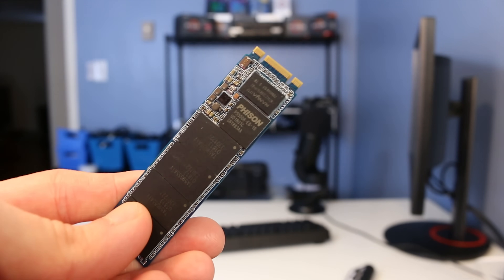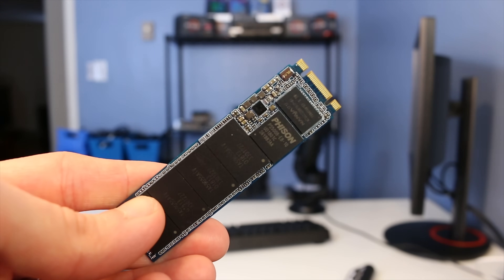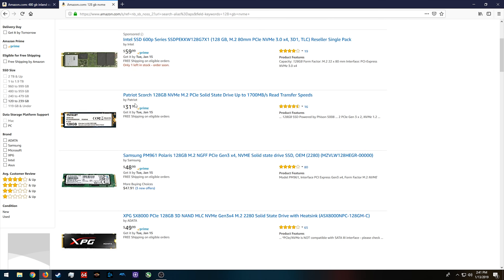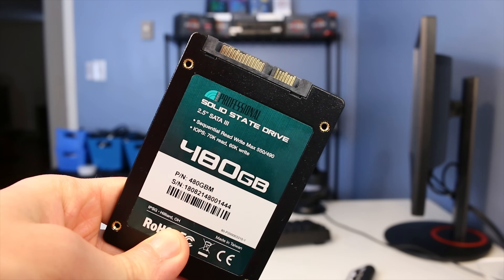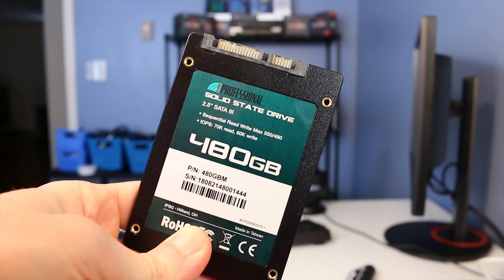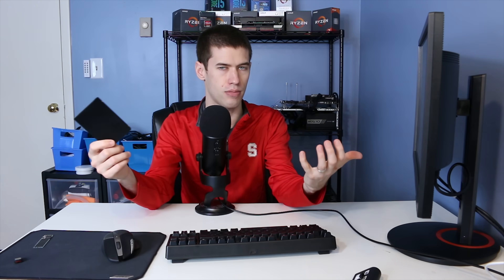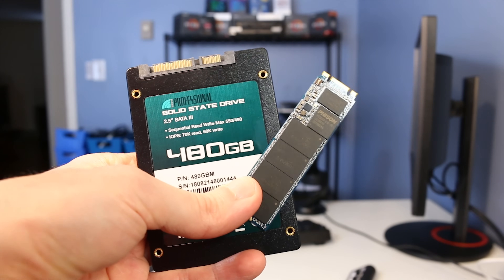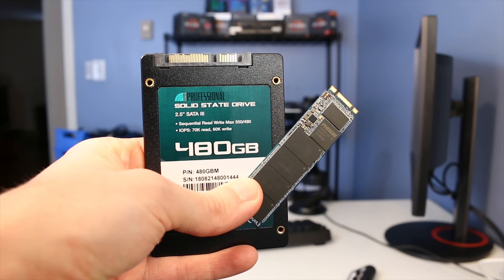This is Why RAID 0 Makes Sense for Gamers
If you're building or setting up a gaming PC, this is my recommended storage configuration for saving you money and getting the most out of your hardware.

► Cheap 480GB SATA SSD
► Cheap 120GB NVMe SSD